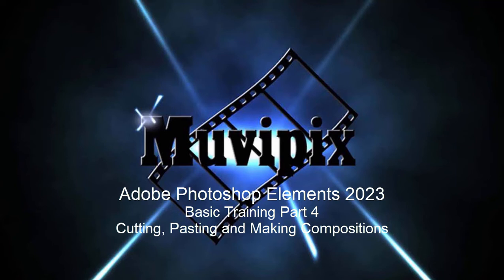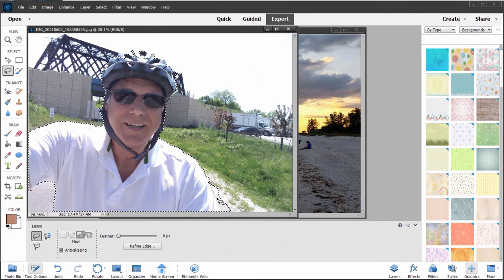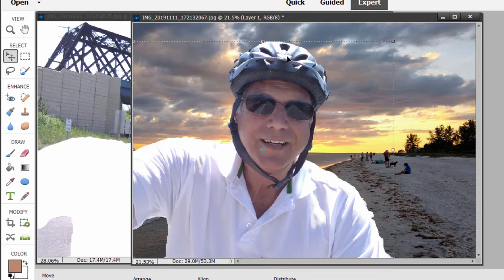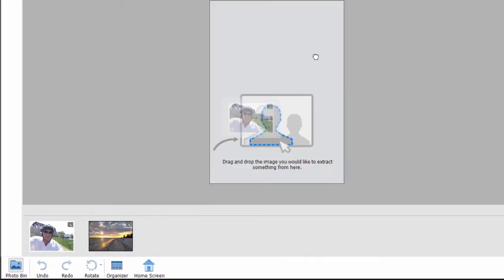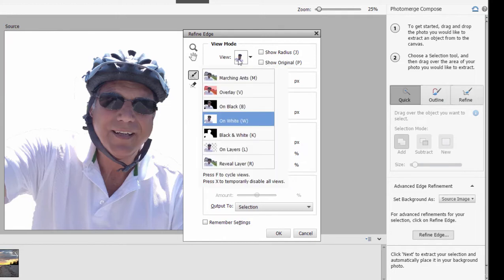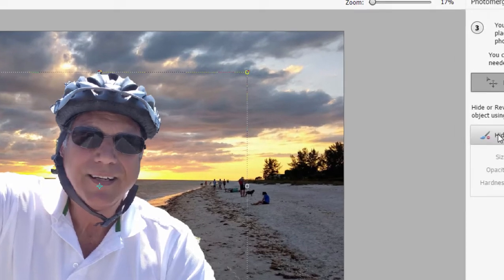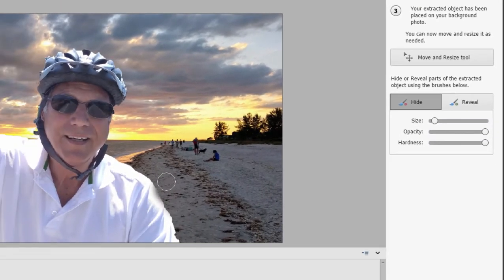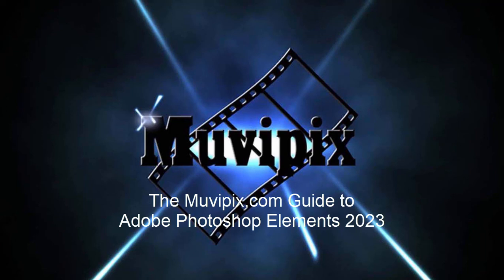Basic Training for Photoshop Elements 2023, Part 4 of 8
Cutting and pasting between photos. If you have questions, please come by our free Community Forum at Muvipix.com. To learn more about about the program please check out "The Muvipix.com Guide to Adobe Photoshop Elements", available on Amazon.com.